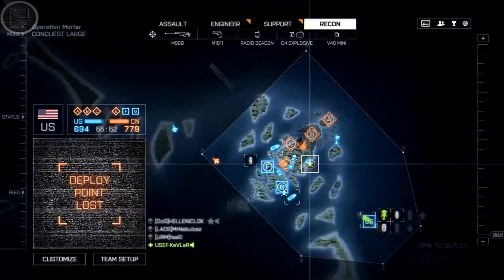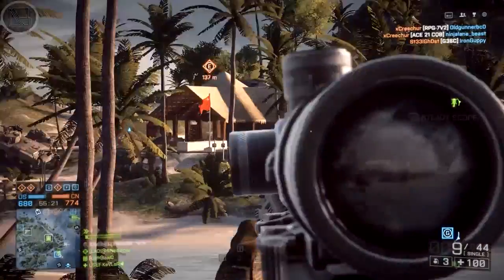Nebulosz | Battlefield Hardline BETA | Release Date's And More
Check out this vid from Nebulosz where he breaks down all the info on the new Battlefield hardline game for you. Neb's channel is new but has tonnes of potential, so check him out and make sure you sub to him for future content!!